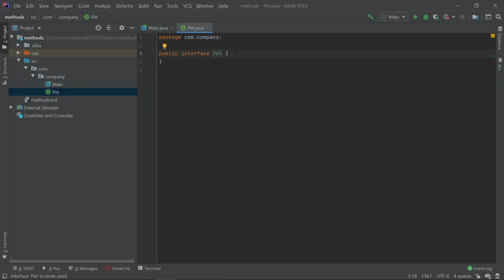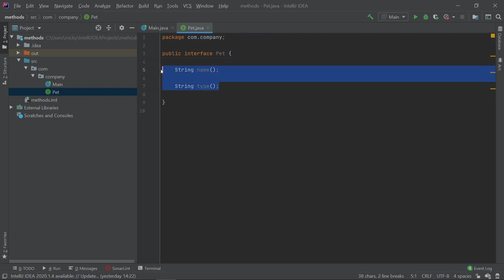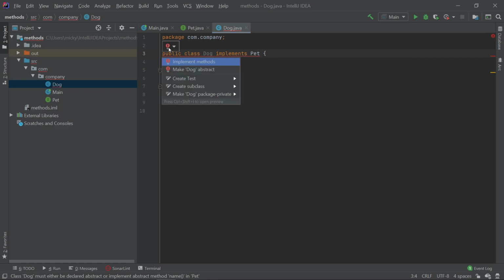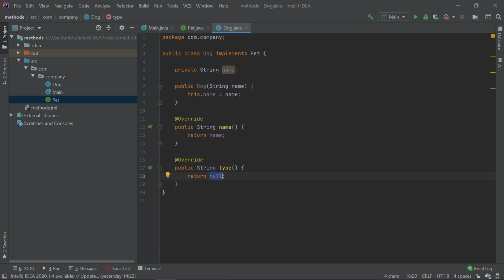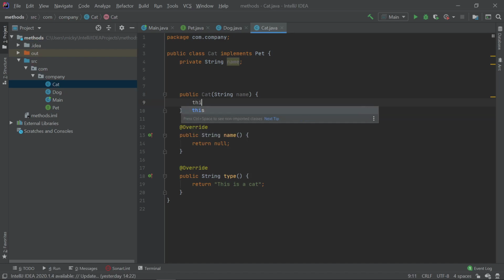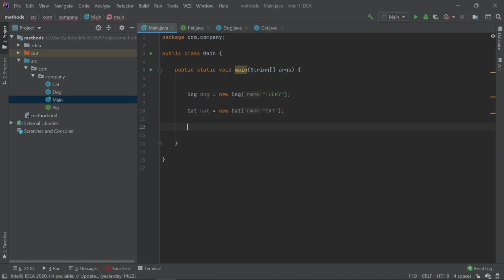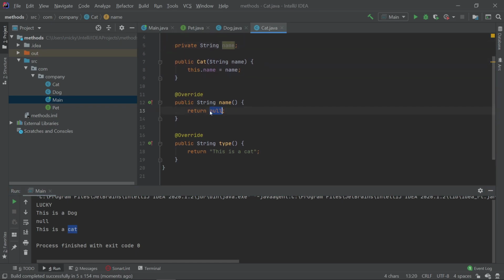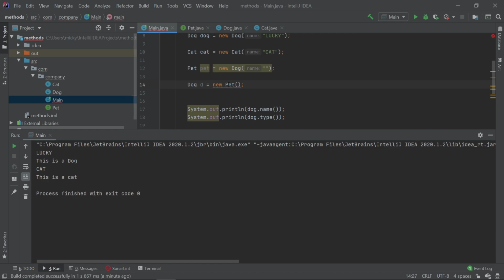Java For Beginners: Interfaces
Hey Guys starting a new series here giving you a quick and simple tutorial on all things Java. In today's episode I will be discussing classes and how and why you should use them.

Please give some suggestions on the next video.